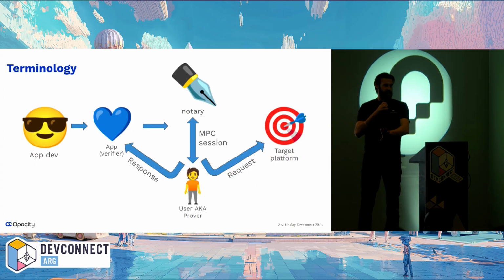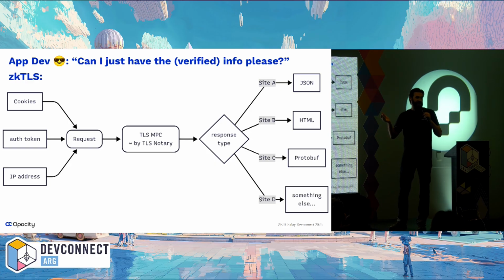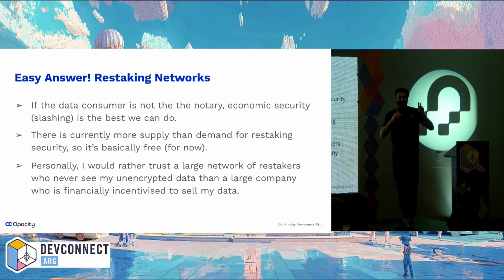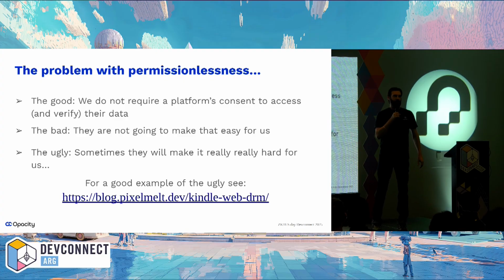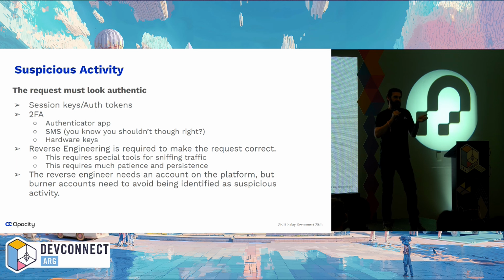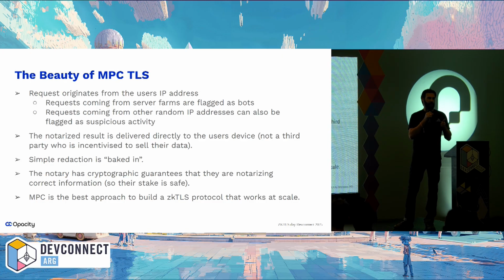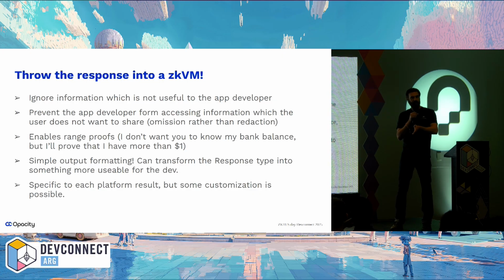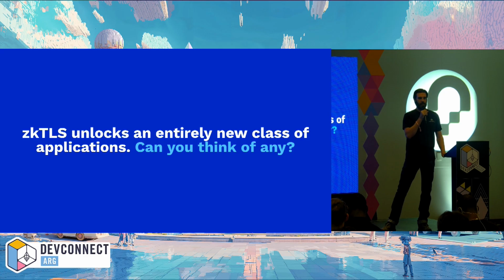zkTLS in Practice: Lessons for Application Developers - 0xWildhare - zkTLS Day @ Devconnect 2025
The OTHER Hard Part (0xWildHare, Opacity)

Recorded live at **zkTLS Day**, part of **Devconnect 2025** in Buenos Aires, Argentina.